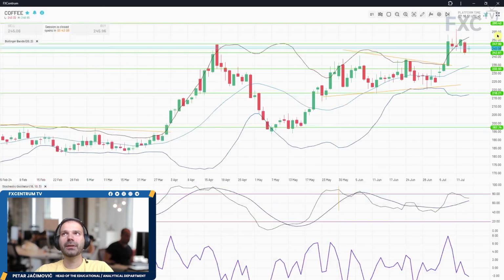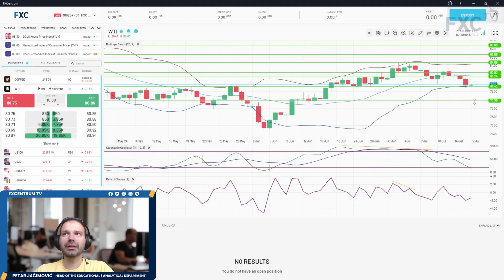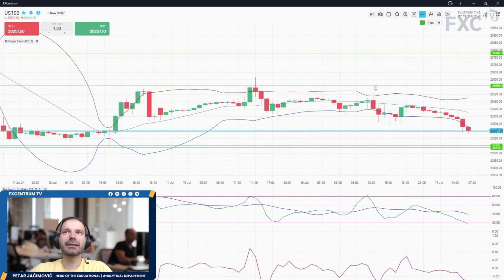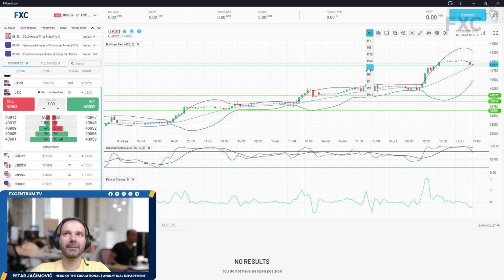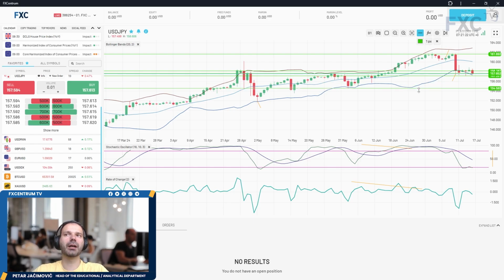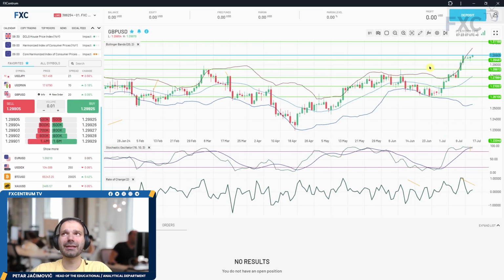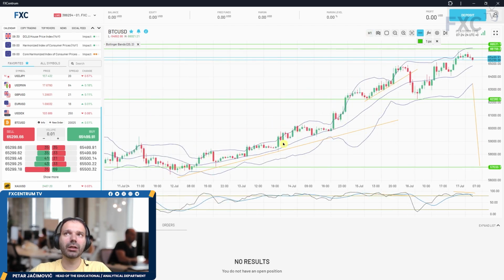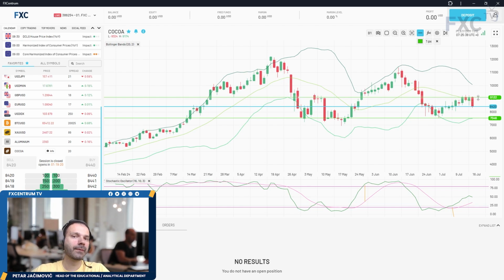Daily Market Analysis #92 | Strong Momentum on GBP/USD